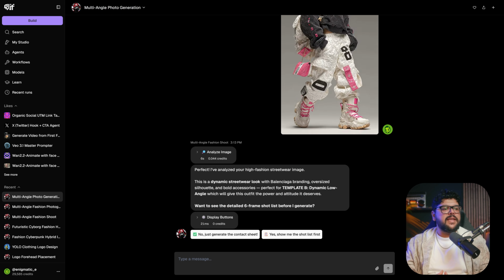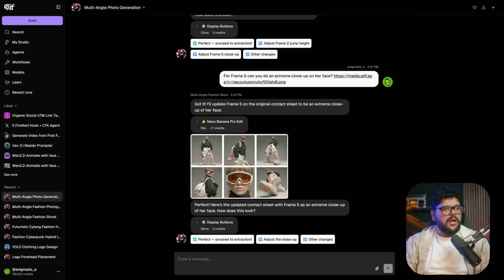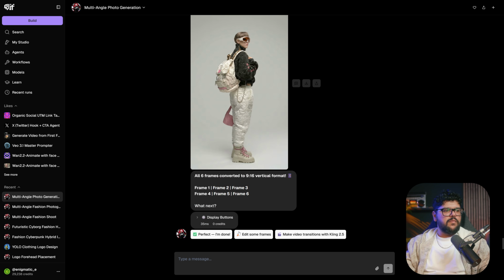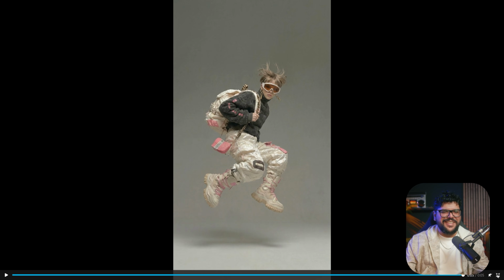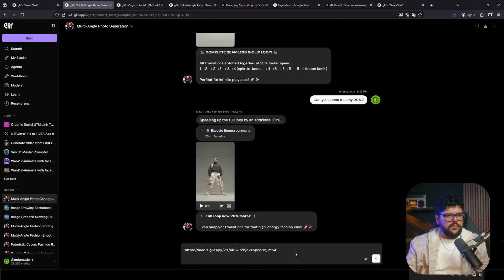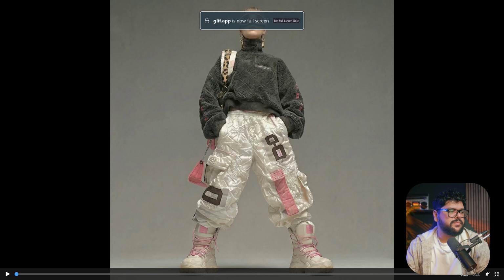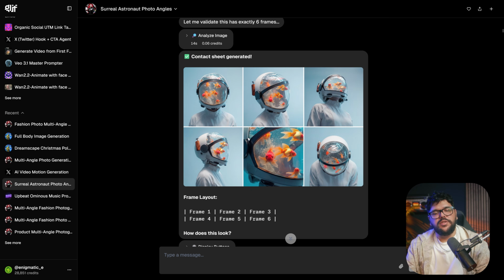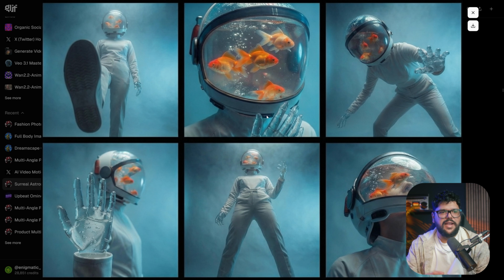Nano Banana Pro + Kling 2.5 = COMPLETE CAMERA CONTROL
Want to create a dynamic, "photo shoot" style video where your
AI character flows seamlessly from one pose to the next?
In this video, I’m showing you a specific Glif agent called
"Contact Sheet Prompting" that automates this entire look.

0:00 – Intro
1:05 – Setting Up The Reference Image
2:27 – Reviewing Contact Sheet
2:46 – Iterations to Contact Sheet
3:26 –  Extracting Frames
4:23 – Generating Transitions (Kling)
5:34 – Speeding Up Clips & Stitch Them
6:46 – Results
7:18  – How to improve transitions
8:12 – Second Example
8:31 – How to fix issues
10:35 – Results
11:46 – Outro